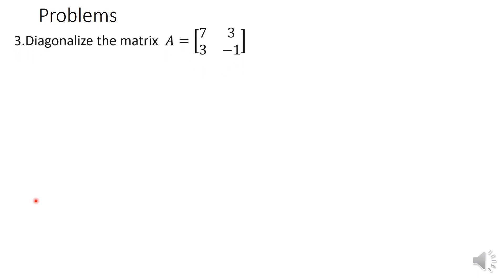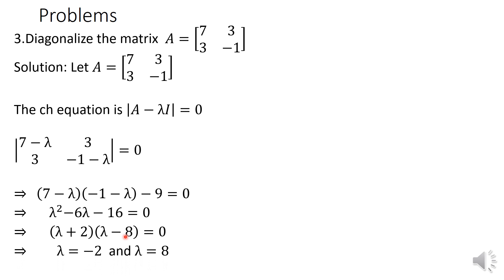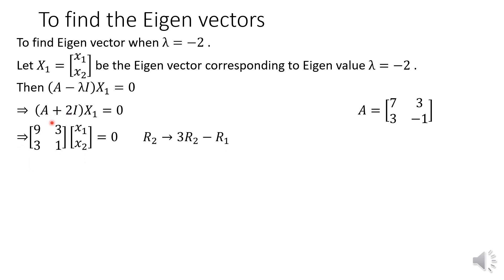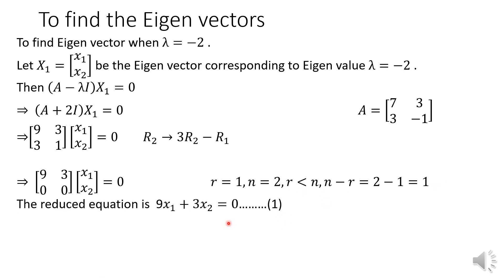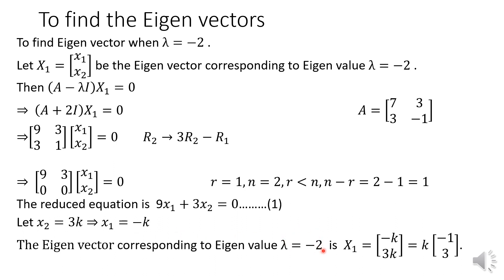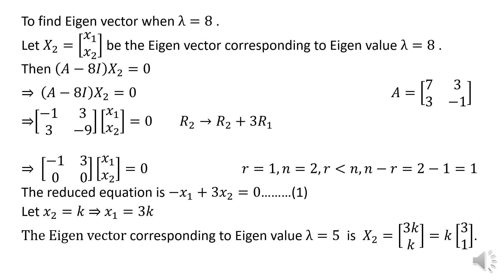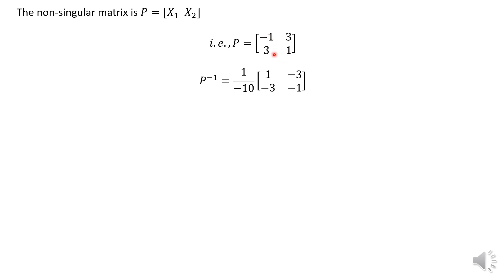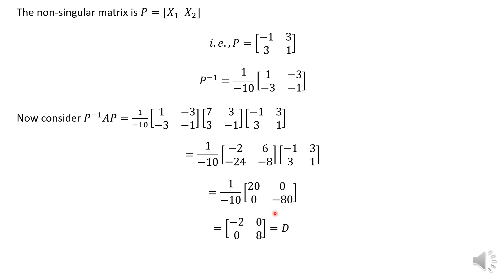3 problems on diagonalization 1 Copy